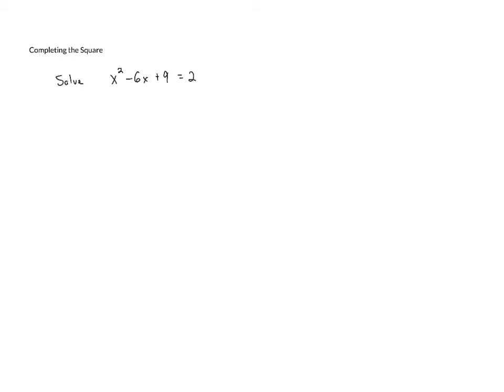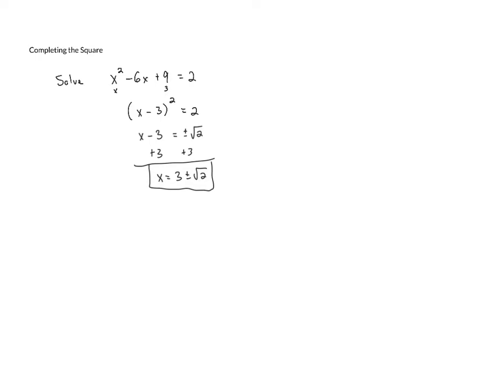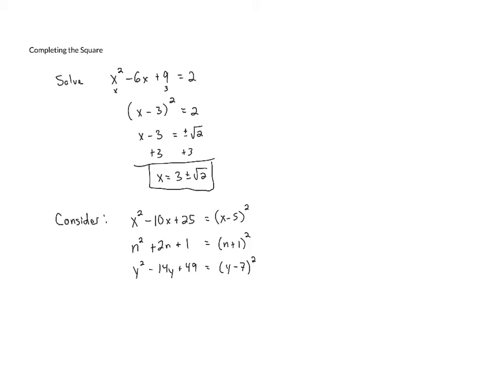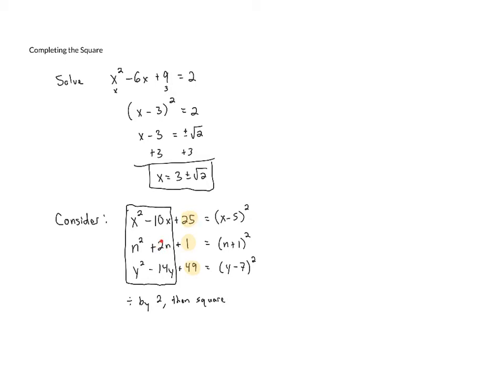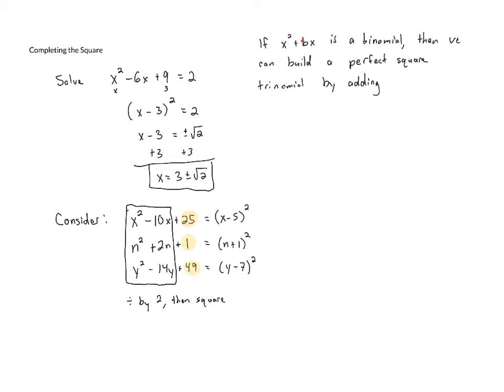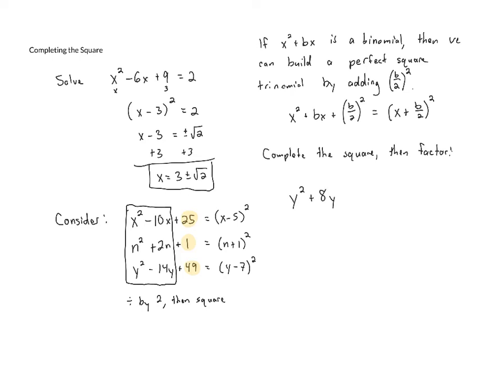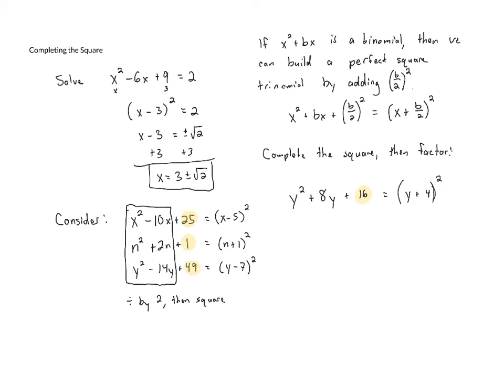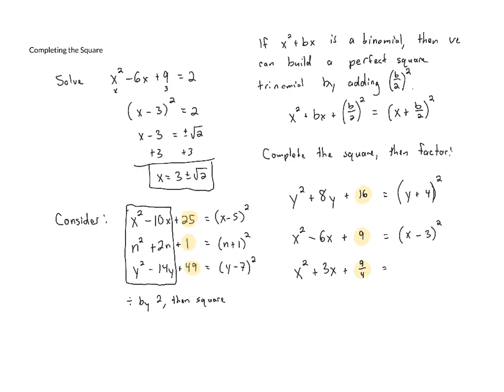M40N67 - Completing the Square